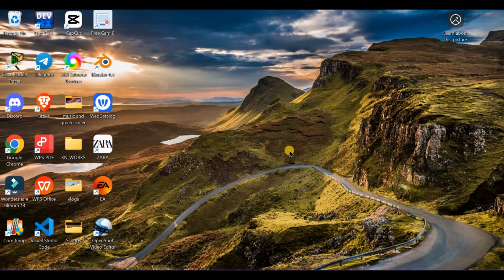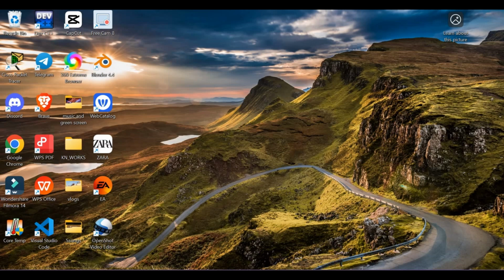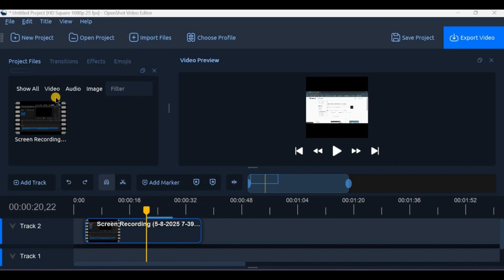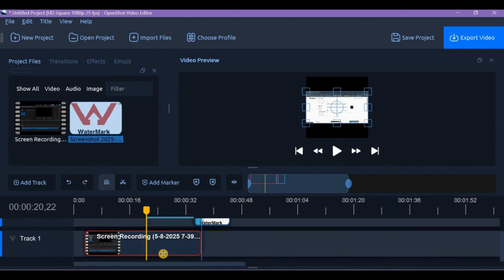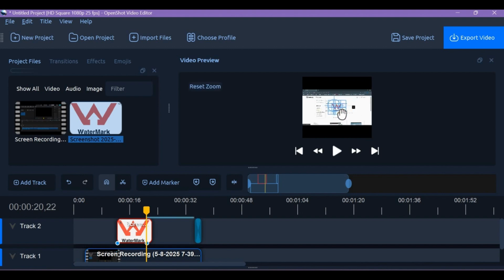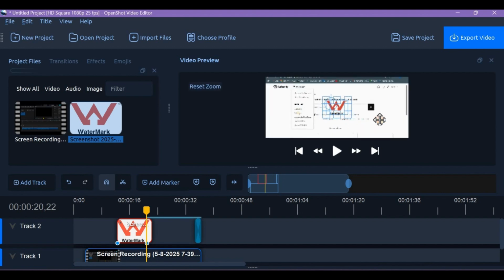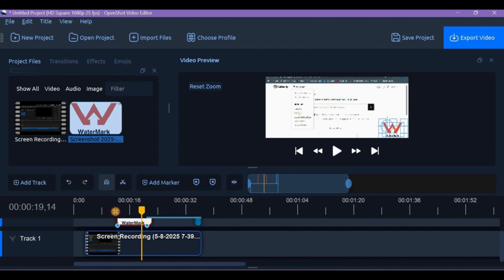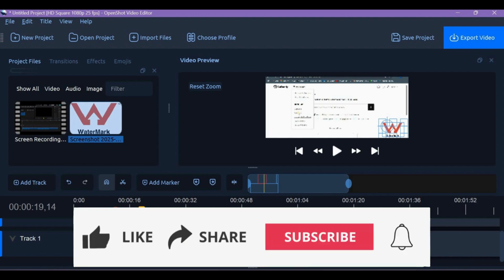How to Add Watermark in Openshot 2025?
Adding a watermark in OpenShot is a great way to protect your video content and add a layer of branding.

OpenShot allows you to easily insert a watermark by importing your image or logo and placing it over your video. You can adjust the transparency, size, and position of the watermark to ensure it doesn't interfere with the main content, while still being visible enough for viewers to notice.